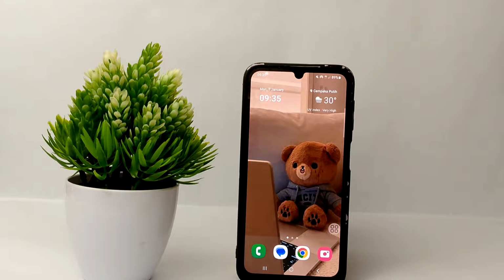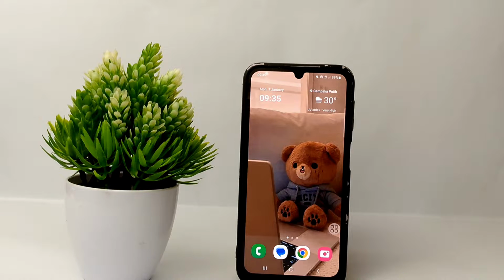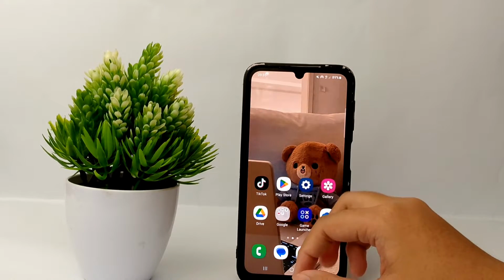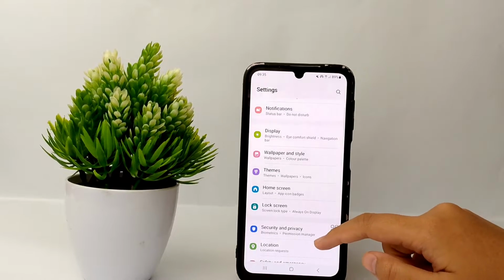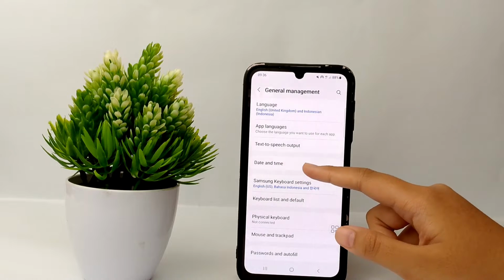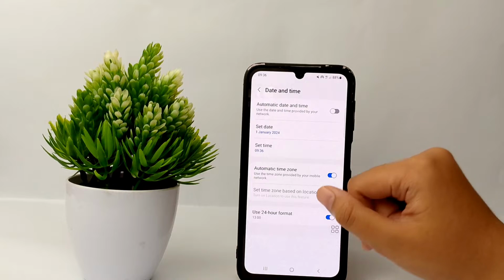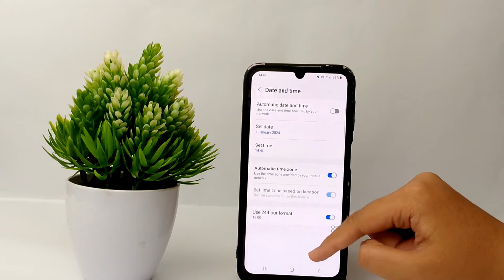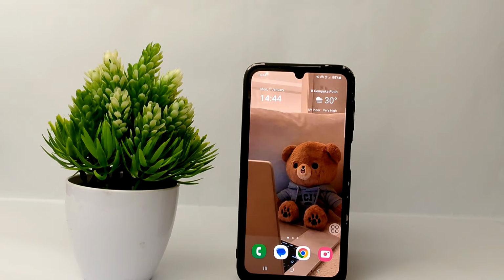Samsung Galaxy A25 | How To Set/Change The Time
how to set/change the time on samsung galaxy a25.

This tutorial deals with search:
how to change the time on samsung galaxy a25
how to set the time on samsung galaxy a25
how to change time on samsung galaxy a25
samsung galaxy a25
samsung a25.